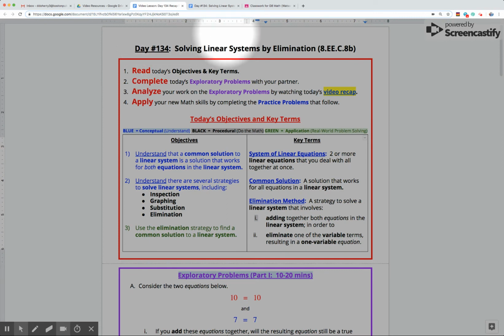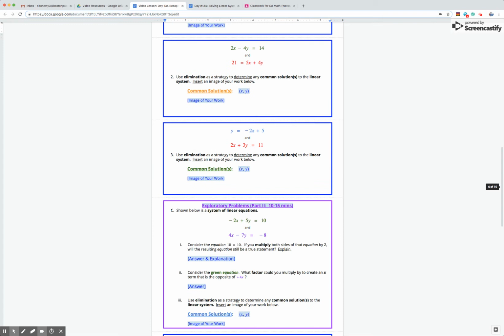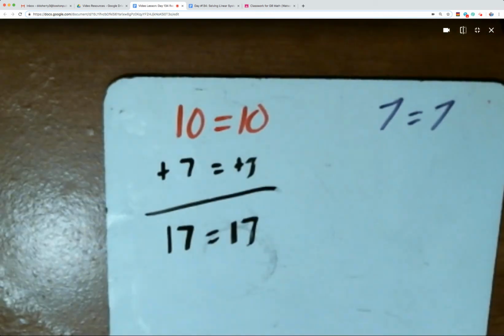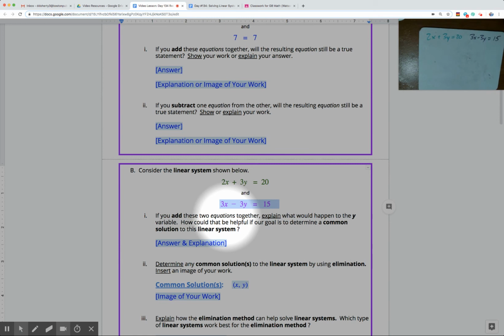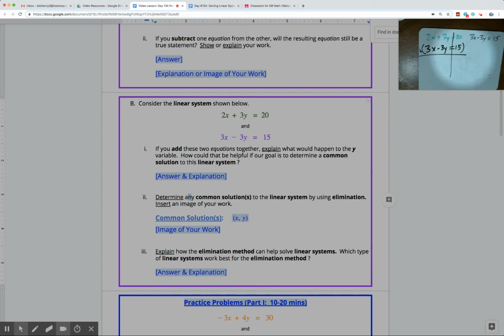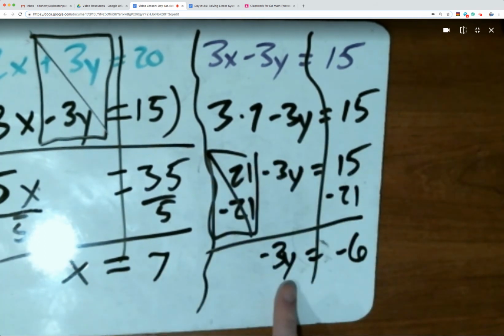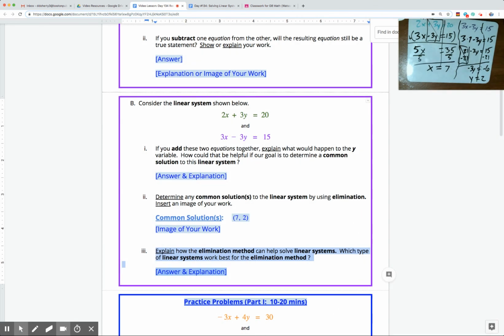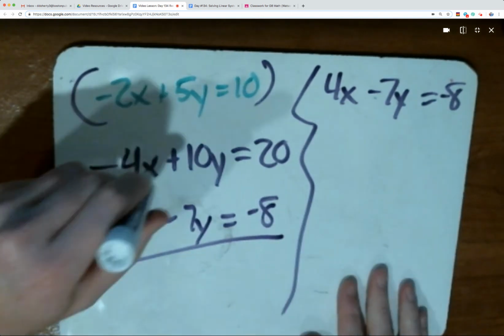Video Recap for Day 134 Exploratory Problems: Solving Linear Systems by Elimination (8.EE.8b)